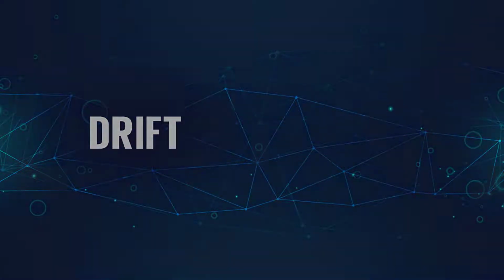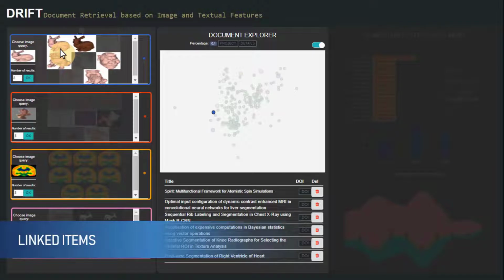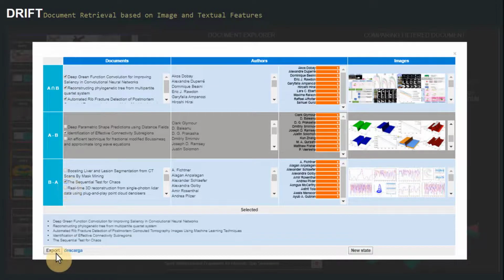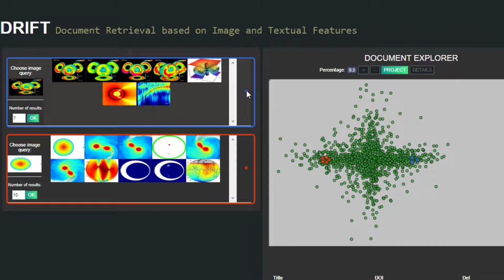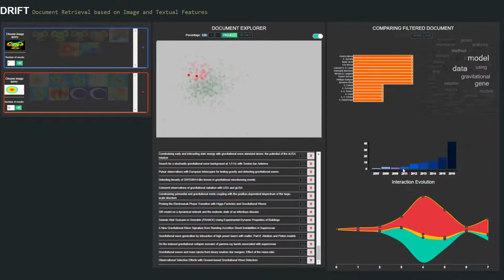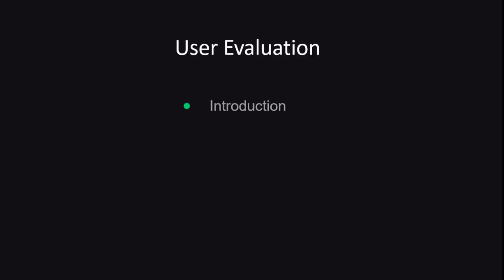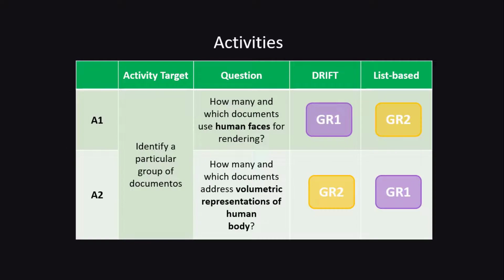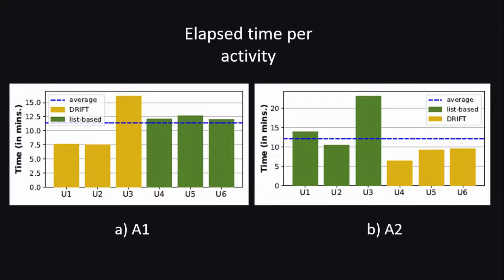Exploring scientific literature by textual and image content using DRIFT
DRIFT proposes a visual analytic methodology for exploring and analyzing scientific document collections that consider both textual and image content. The proposed technique relies on combining multiple Content-Based Image Retrieval (CBIR) components and multidimensional projection to map the documents to a visual space based on their similarity, thus enabling an interactive exploration. Moreover, we extend its analytical capabilities with visual resources to display complementary information on selected documents that uncover hidden patterns and semantic relations. We evidence the effectiveness of our methodology through three case studies and a user evaluation, which attest to its usefulness during the process of scientific collections exploration.